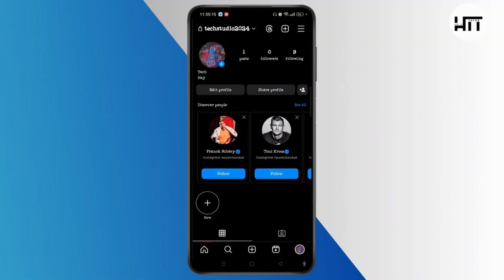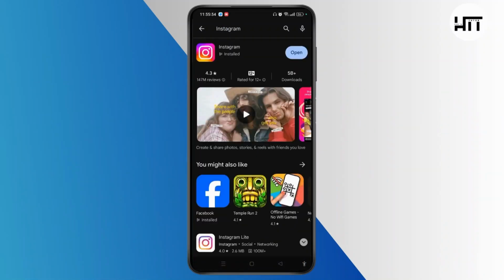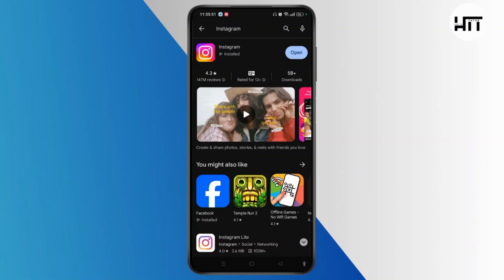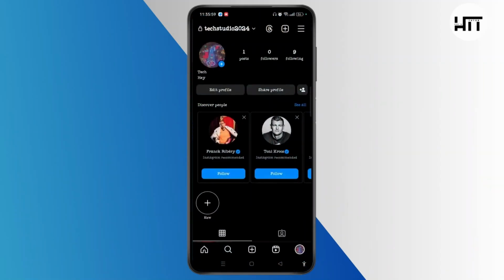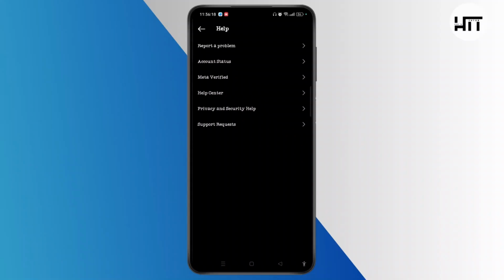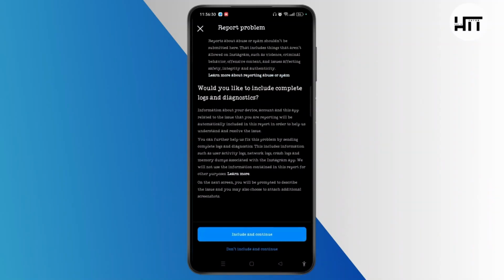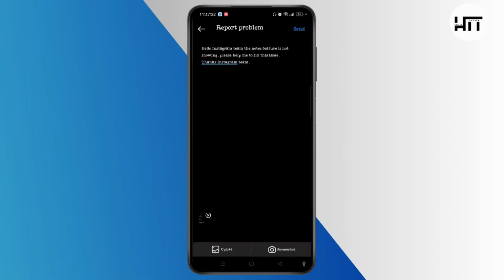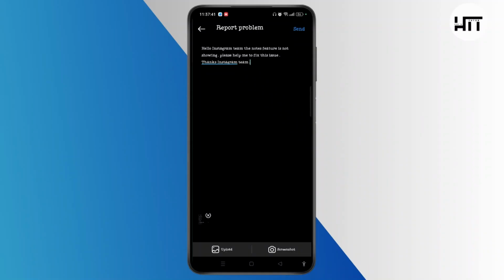How to fix Instagram notes feature not showing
Learn how to fix the Instagram Notes feature not showing issue with this easy step-by-step guide. Follow along as we troubleshoot common settings and ensure your app is up-to-date. From checking your activity status to reporting a problem to Instagram, we'll cover all the steps needed to resolve this problem quickly. Don't let missing features frustrate you any longer. Watch now and get your Instagram working smoothly!

Chapter Timestamps:
00:00:00 - Introduction
Overview of the Instagram Notes feature not showing issue.

00:00:10 - Open Instagram
Start by opening the Instagram app on your device.

00:00:20 - Access Profile Settings
Navigate to your profile by tapping the profile icon in the bottom right corner.

00:00:30 - Open Menu
Tap the three-line icon in the upper right corner to access the settings menu.

00:00:40 - Scroll to Interaction Settings
Scroll down and tap on "Messages and Story Replies" under "How Others Can Interact With You."

00:00:50 - Check Activity Status
Ensure "Activity Status" and "Show When You Are Active Together" are enabled.

00:01:00 - Update Instagram
Go to the Play Store or App Store to check for updates for the Instagram app.

00:01:15 - Report a Problem
Learn how to report the issue to Instagram by tapping on "Help" and selecting "Report a Problem."

00:01:40 - Send a Report
Fill out the report form and include any necessary attachments before sending it.

00:02:00 - Conclusion